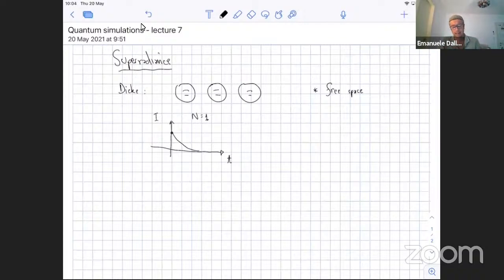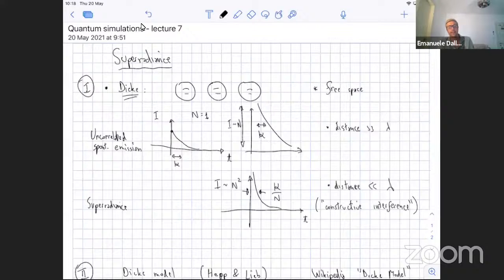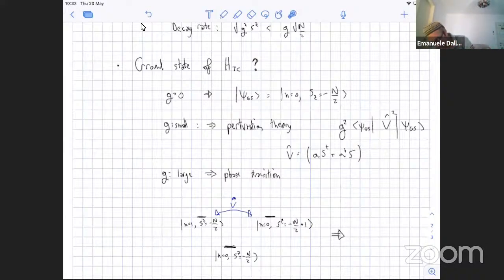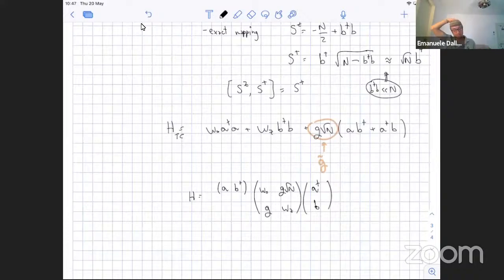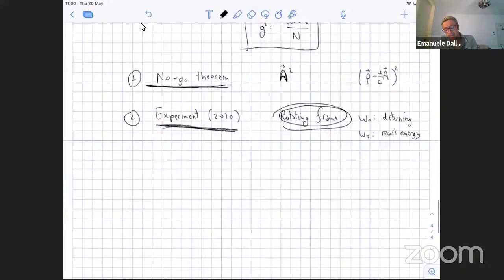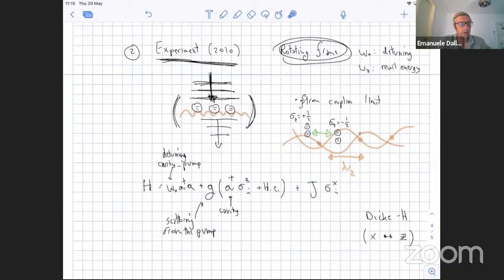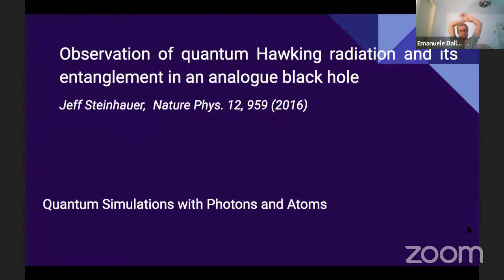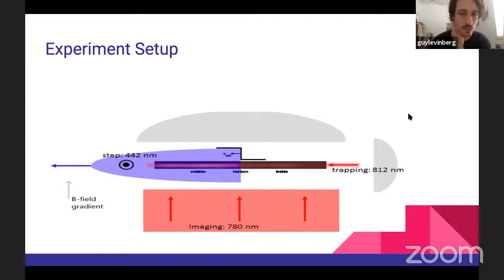Quantum Simulations - lecture 7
Dicke Superradiance and Superradiance of the Dicke Model
Guest lecture by Guy Levinberg on Simulations of Hawking Radiation
for the full course, links to homework and more. Department of Physics, Bar-Ilan University